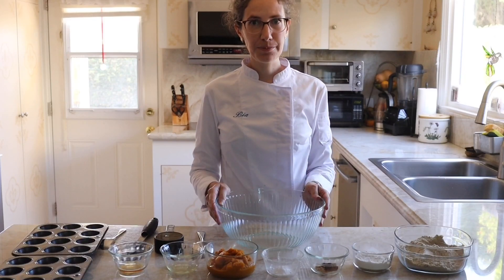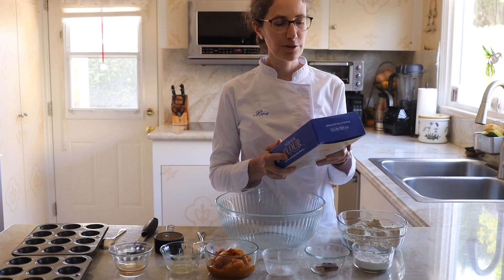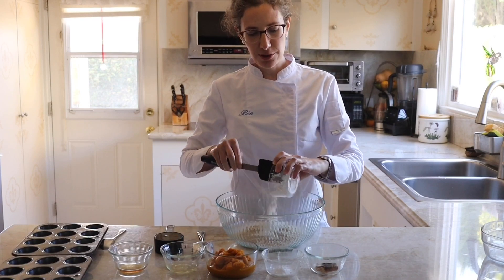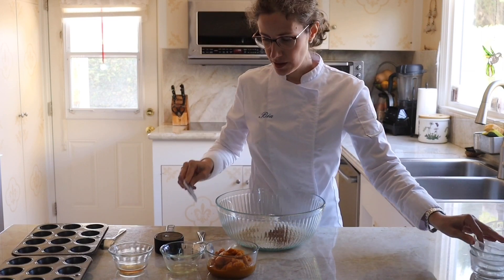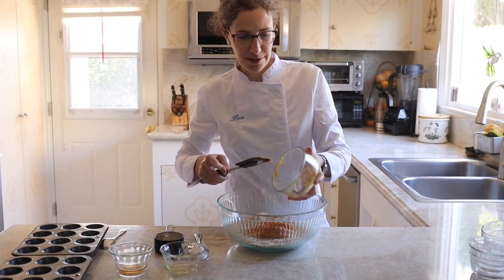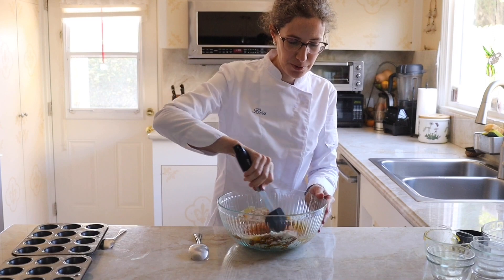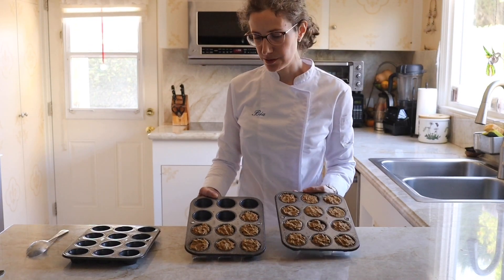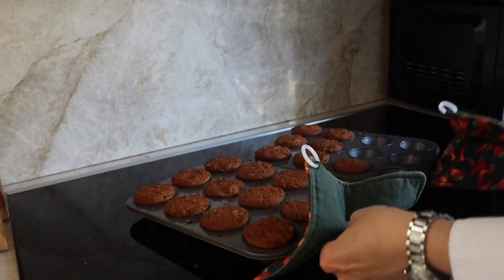Gluten-free Pumpkin Muffins Tutorial by Bea Caillet, Culinary Expert and AIP Warrior.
Bea Caillet's Gluten Free Pumpkin Muffins with Tiger Nuts Flour are light, moist and flavorful. They are a family favorite at any age and a welcome treat at any time of the year.  The recipe requires only a few steps that take about ten minutes to complete. And best of all, they are gluten-free, grain-free, vegan, AIP compliant and both coconut and cassava free! For full recipe details visit Bea Caillet's for a complete line of deliciously nutritious Tiger Nuts products including our finely ground Tiger Nuts Flour.  Great for baking or to use as a filler in no-bake recipes or as a binding agent for vegan plant-based recipes like vegetarian burgers!